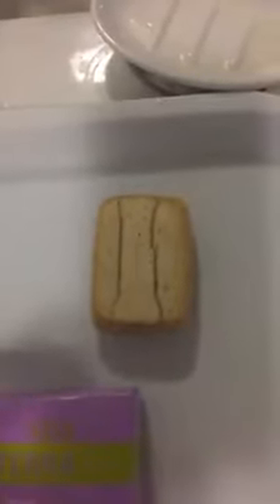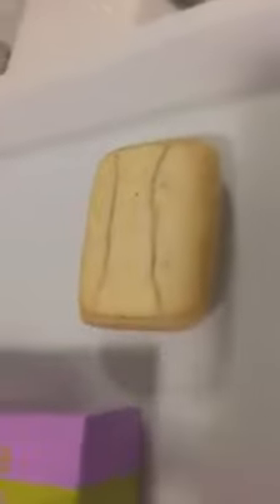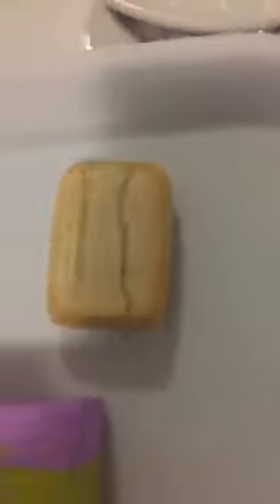All soaps aren't the same video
Let's have a look at dōTERRA bath bars compared to other soap bars... what a difference!